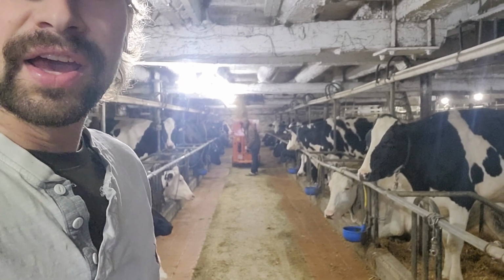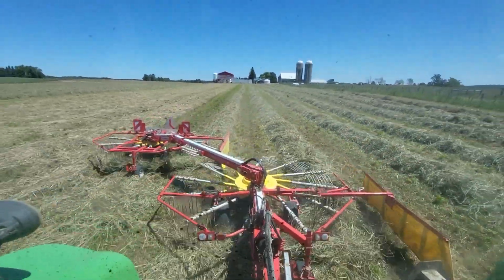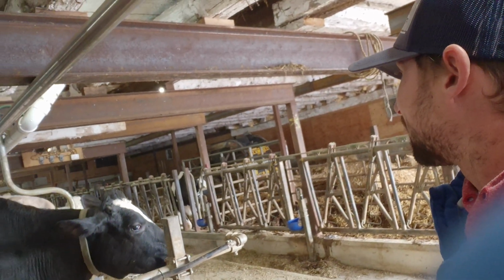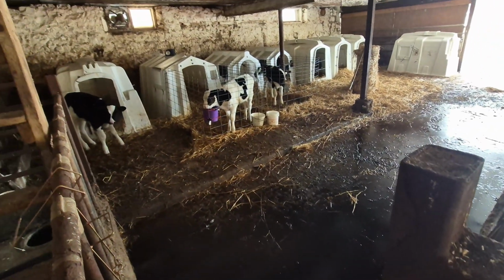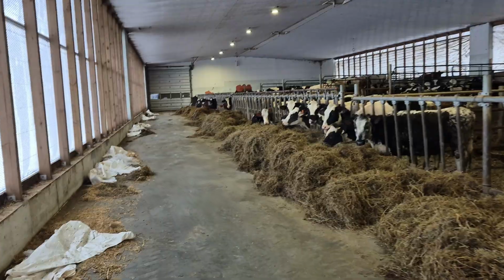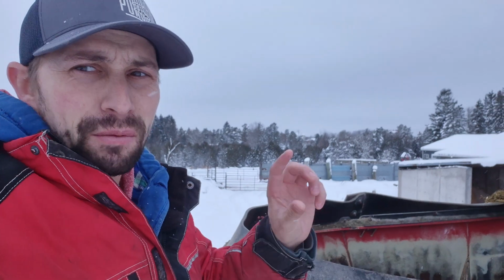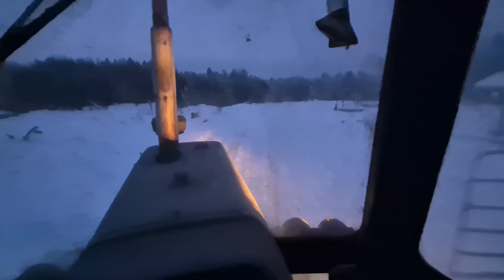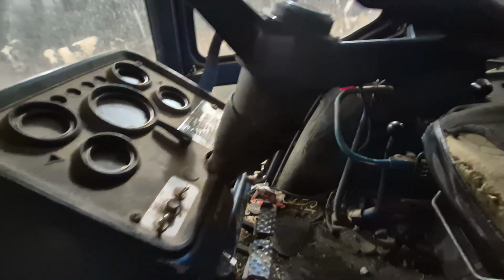Feeding Cows And Calves And Recapping Last Year!!!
We start of this video looking back at some memes from 2024. Later in the video we talk a little bit about our youtube journey and how that fits with farming. And we also take you through the day to days of farming in the winter on a dairy farm. farming dairyproducers dairyfarmers dairycows farm dairyindustry farmersdailyroutine dairyfarmlife agriculture @dairyfarmersofontario